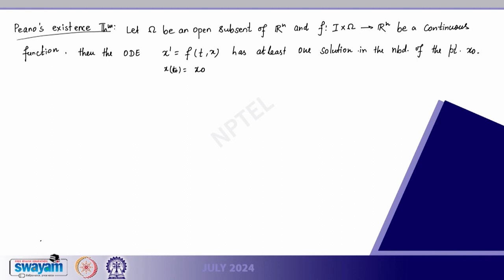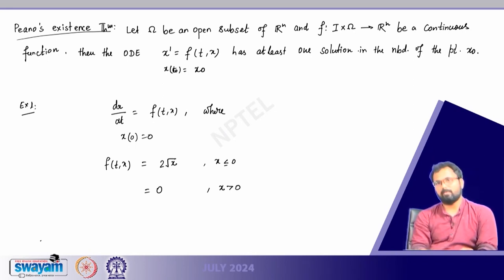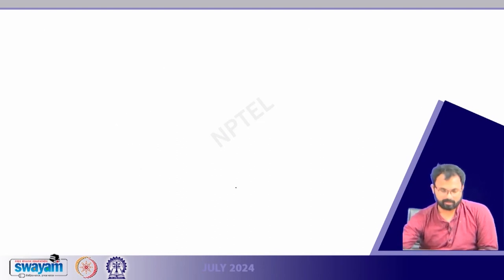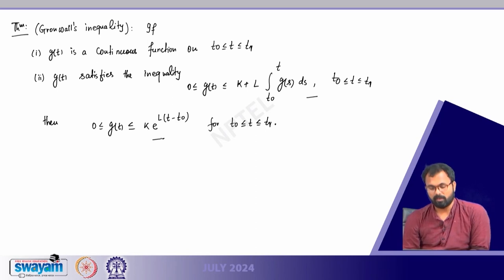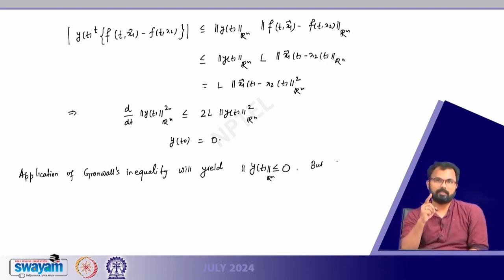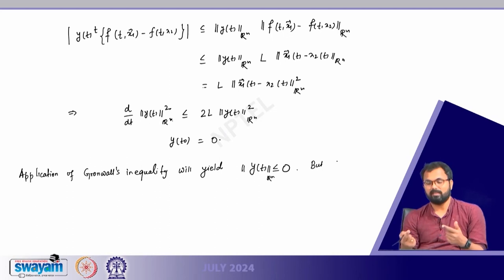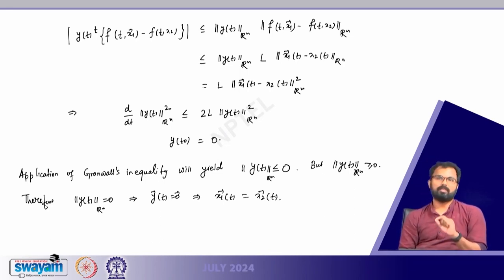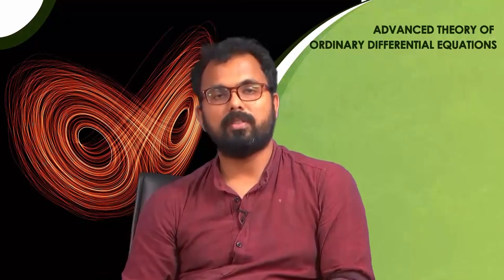Existence of local solution. Theorems and Examples